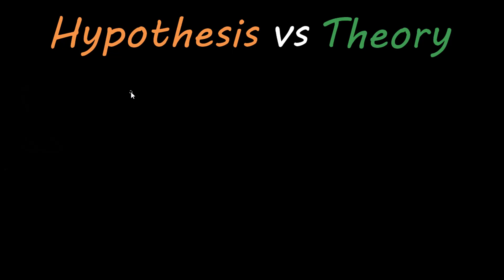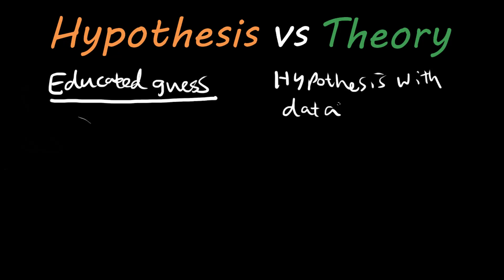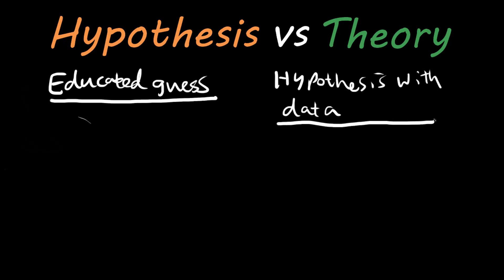The difference between a hypothesis and a theory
This video explains the difference between a hypothesis and a theory as these are often used interchangeably but there are differences between them.